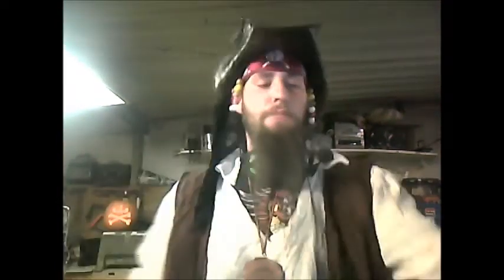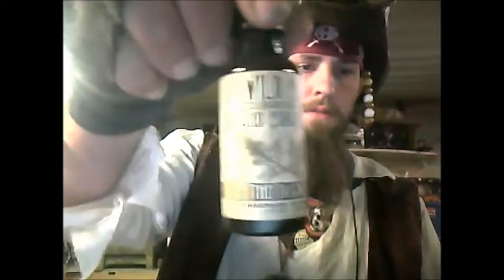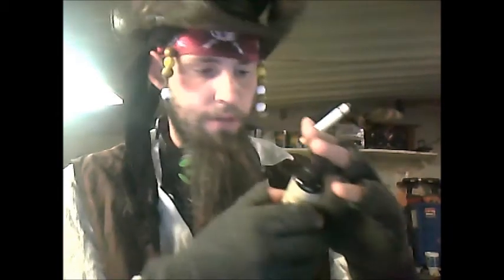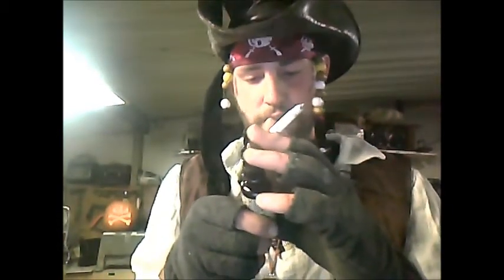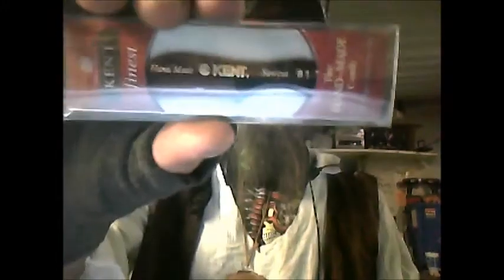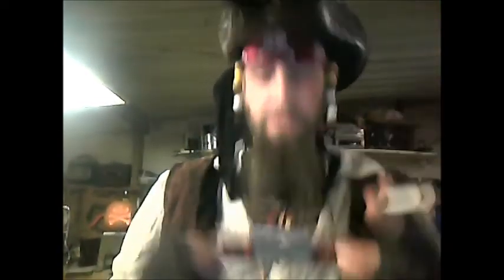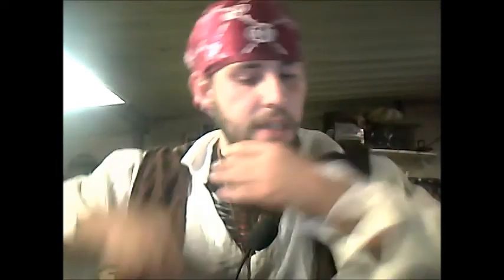[HALLOWEEN EDITION]Reviewing Wild Man Beard Oil & KENT 81T Mustache and Beard Comb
Today I will be Reviewing Wild man Beard Oil/Conditioner & Also the Kent 81 T Mustache & Beard Comb.

Wild Man Beard Oil

Kent 81T Comb